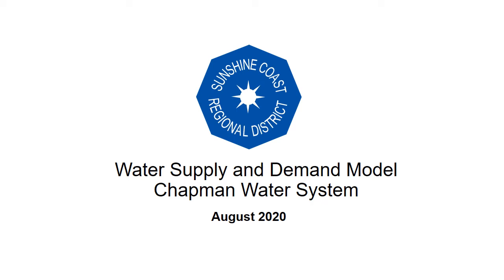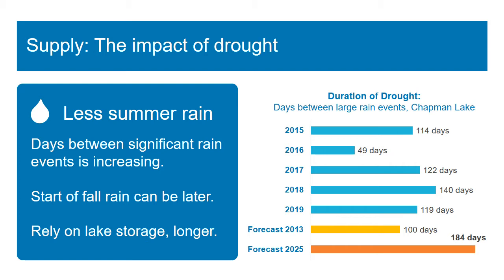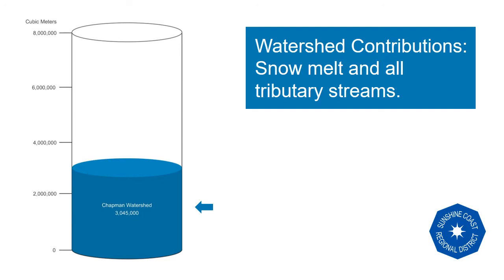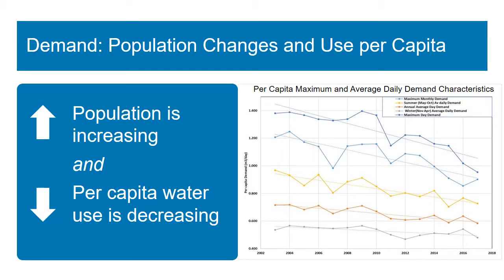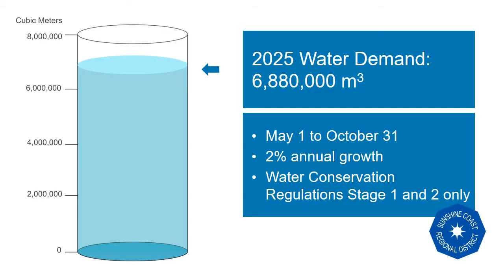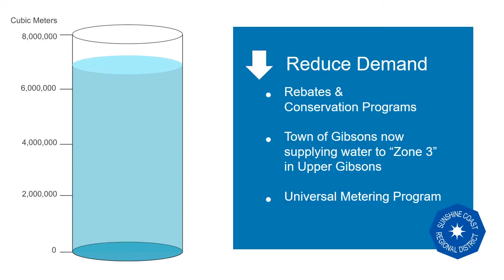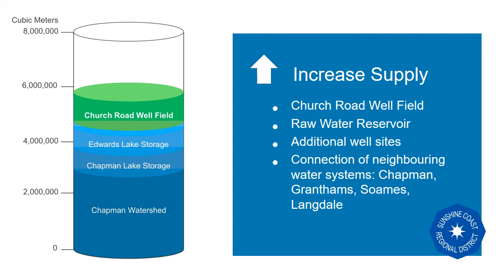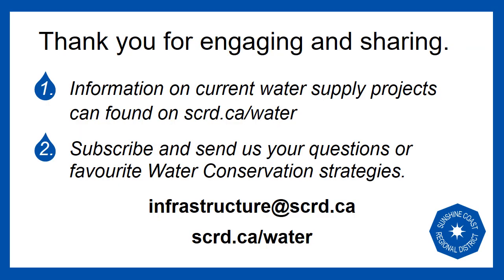Water Supply and Demand Model: Chapman Water System